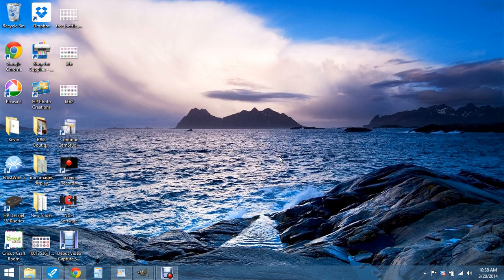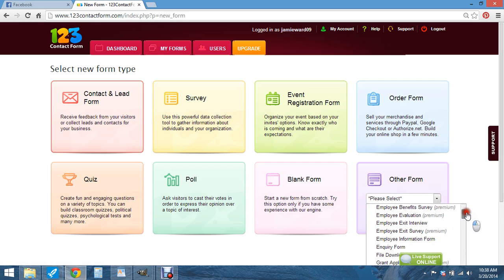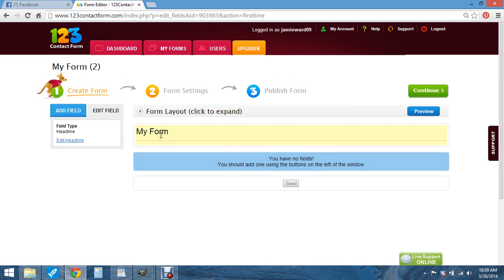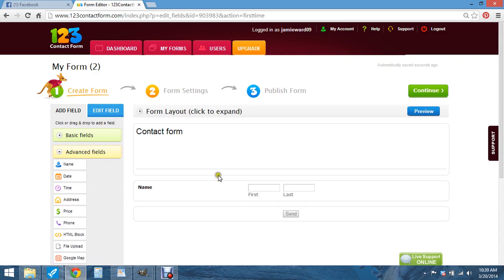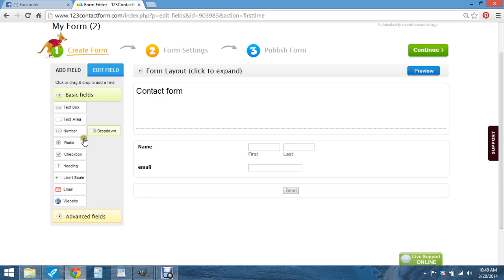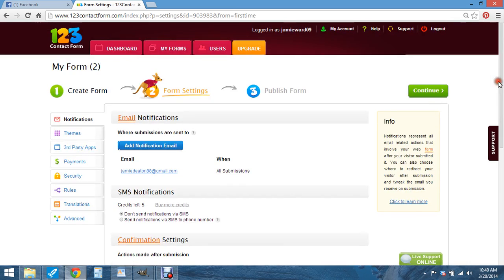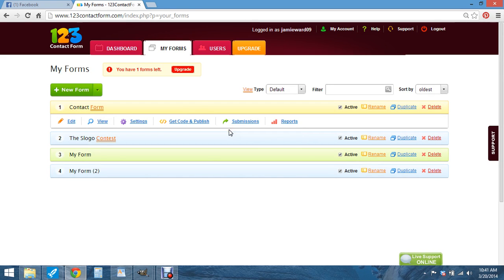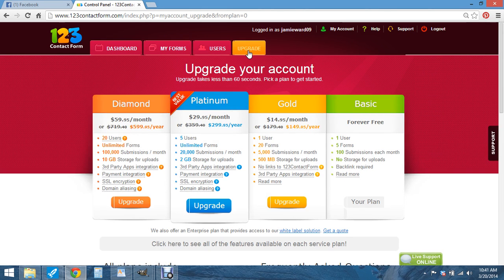123 contact form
i will show you how to use 123 contact form